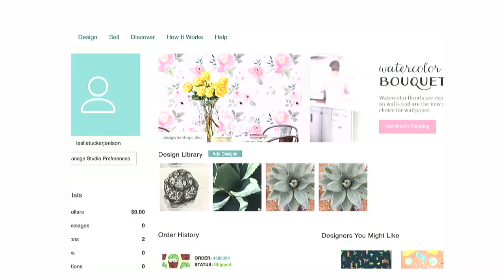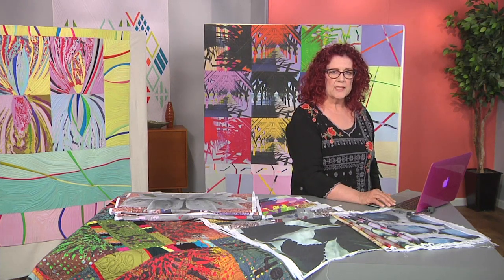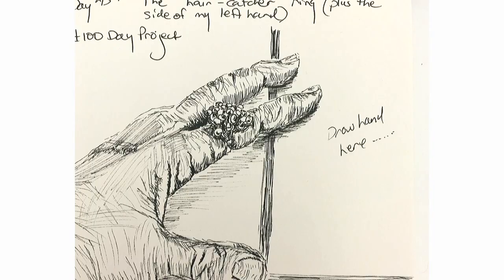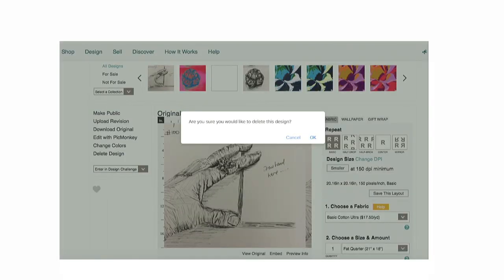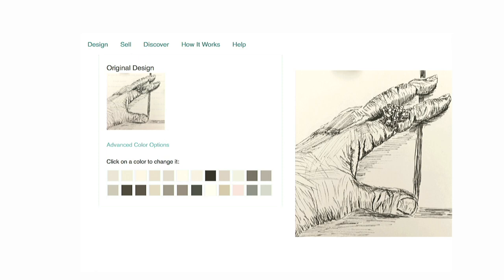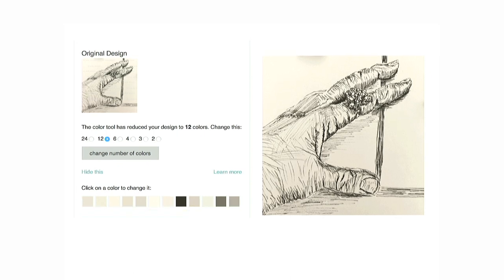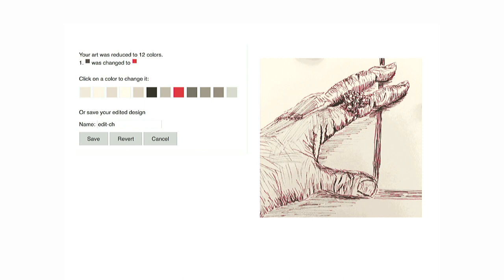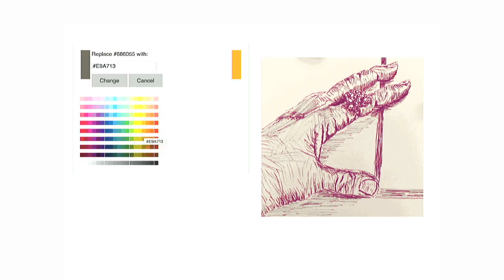Use a computer to draw & print fabric designs on Fresh Quilting with Leslie Tucker Jenison (202-1)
Create your own fabric with today’s technology.  Quilt artist and blogger Leslie Tucker Jenison uses her computer to draw and print custom fabric. She discusses how to use your own personal photos and drawings to create fabric. Leslie walks viewers through using a digital online printing service with her computer. Learn more about creating your own custom fabrics with your personal imagery on Fresh Quilting.